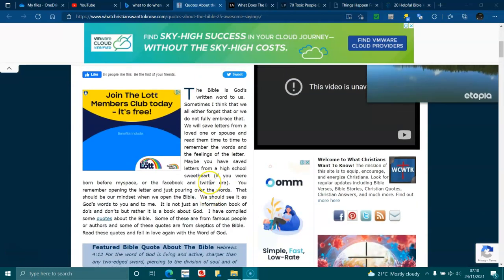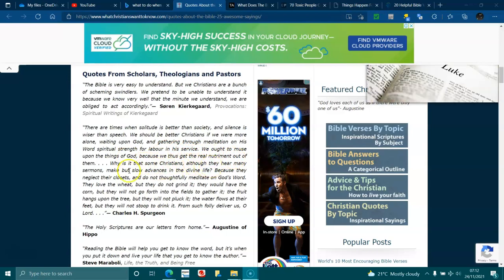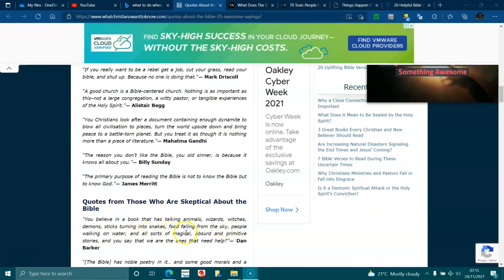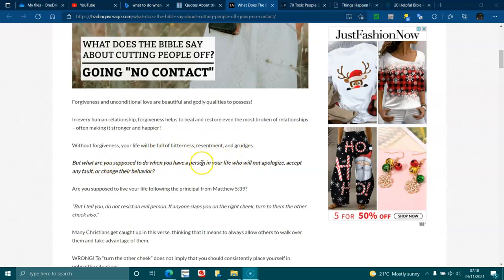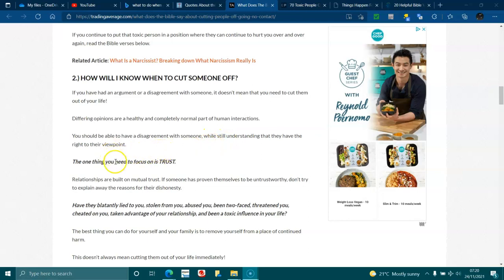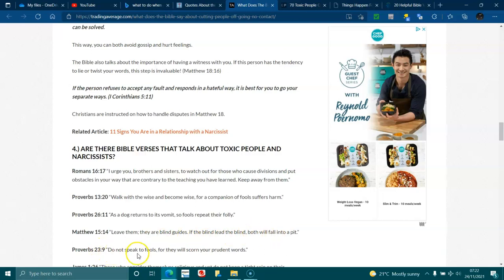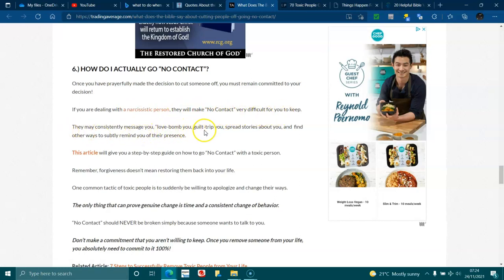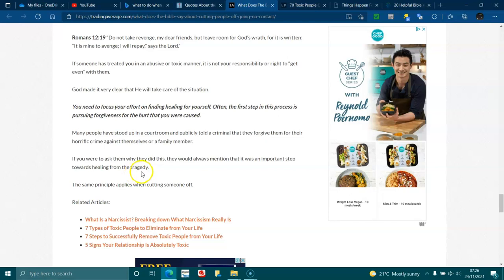Cutting People off and walk away.